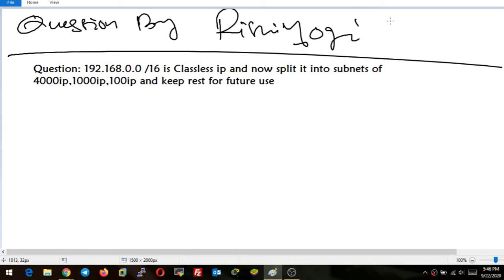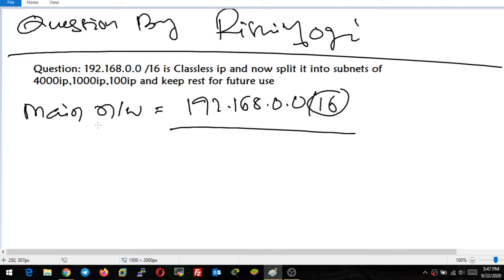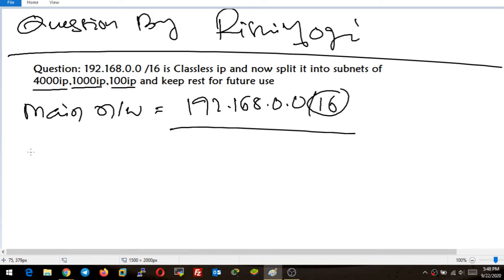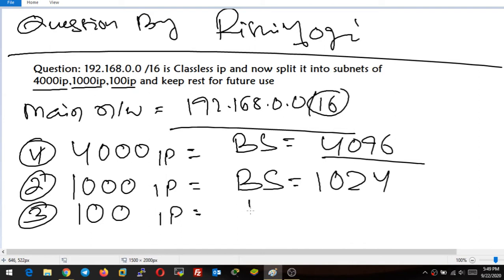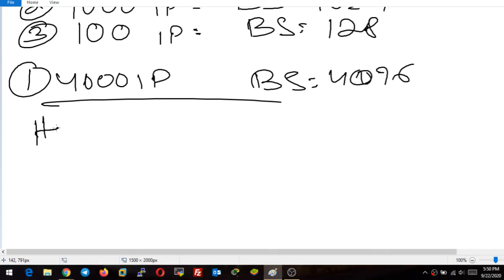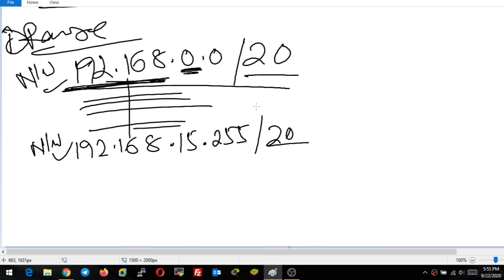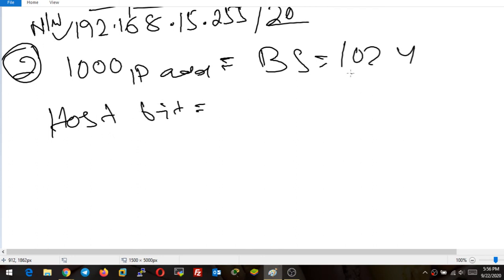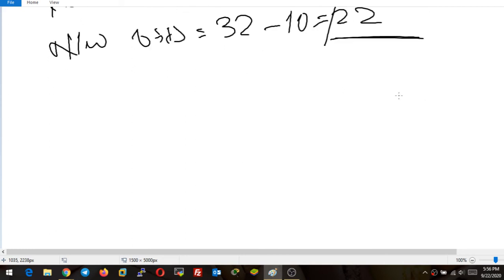VLSM Example With Supernetted Network with Variable Host Numbers